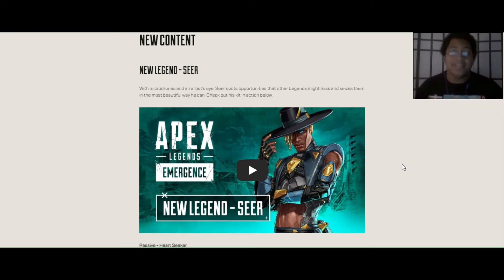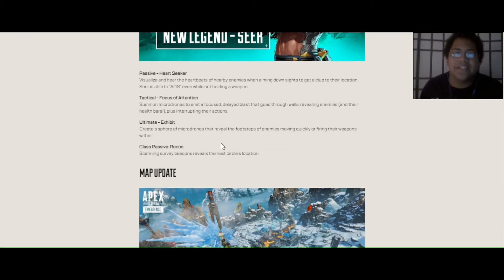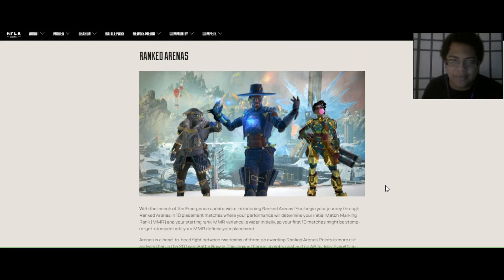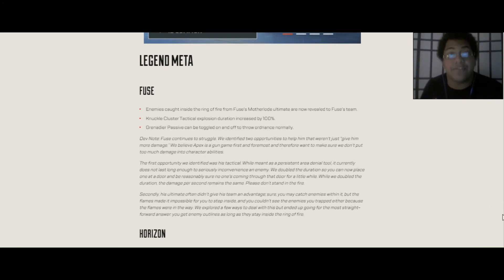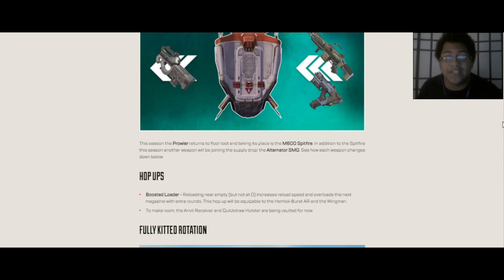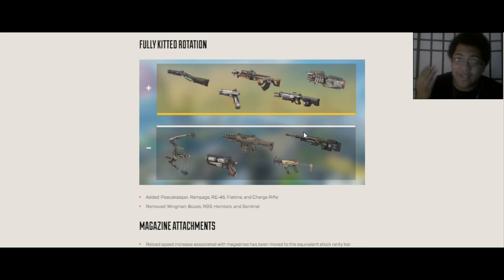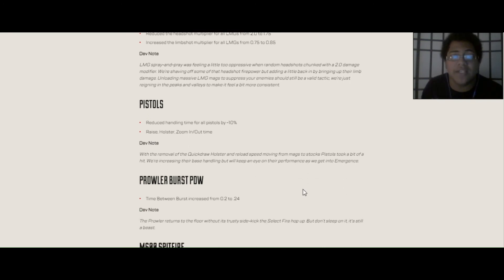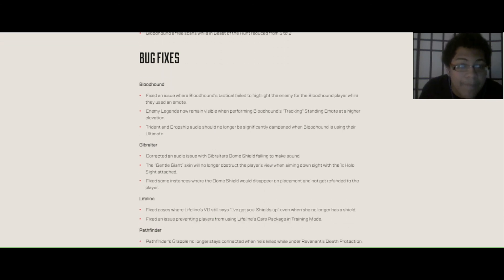Apex Legends Season 10 patch notes!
Today I do an overview on the patch notes for the upcoming season in Apex Legends!

This contains everything from the new legend, new weapon, Ranked Arenas, and more!